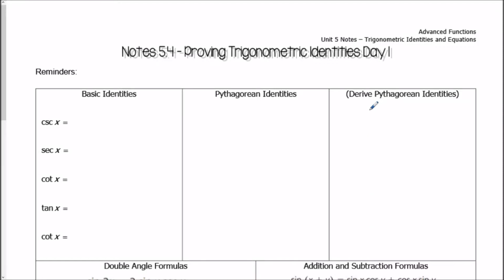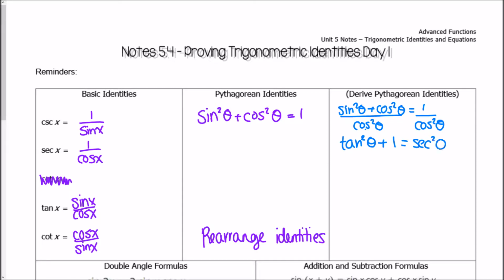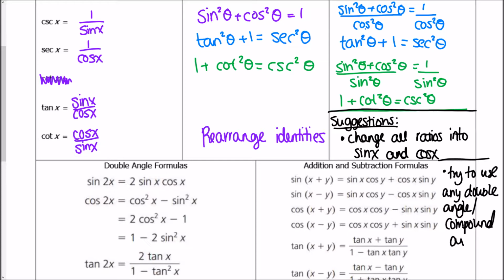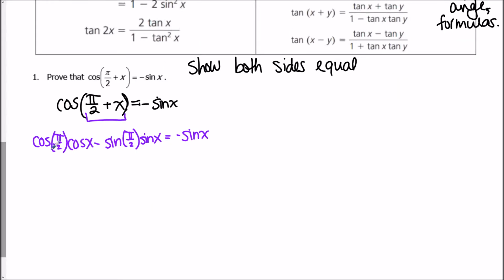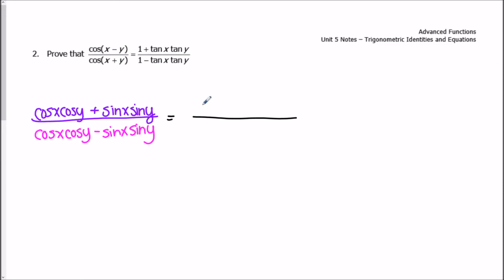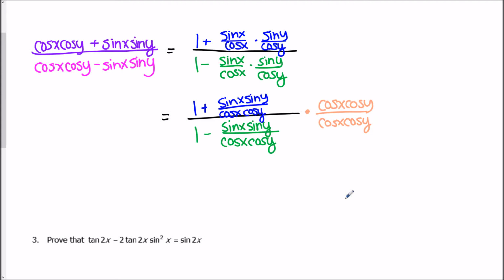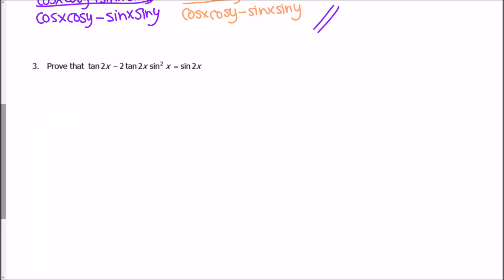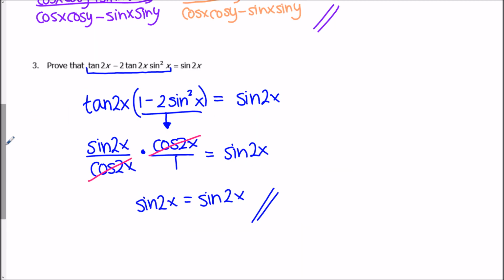Video #5.4 - Trigonometric Identities Day I